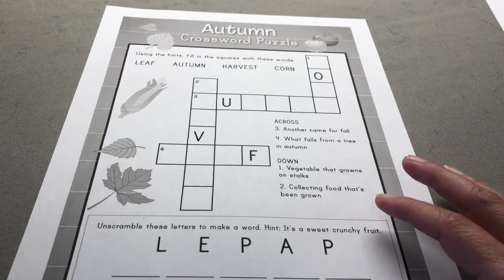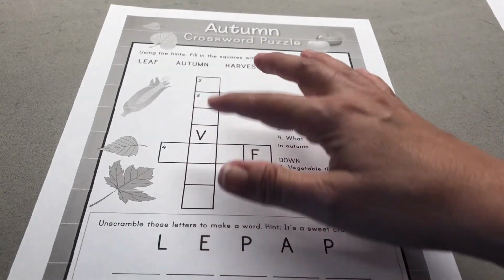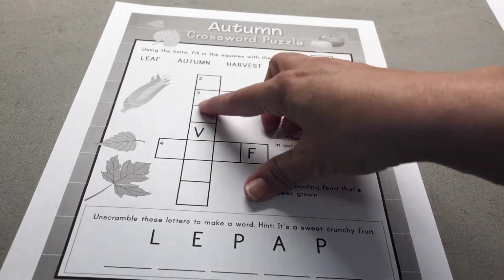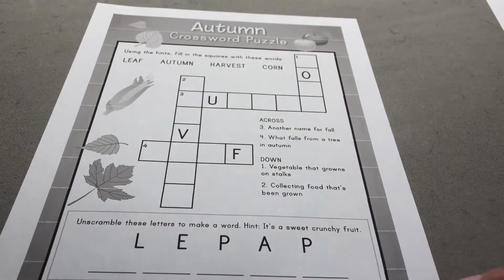Autumn Crossword Puzzle (Parent Video)